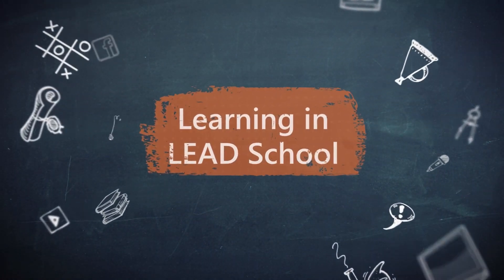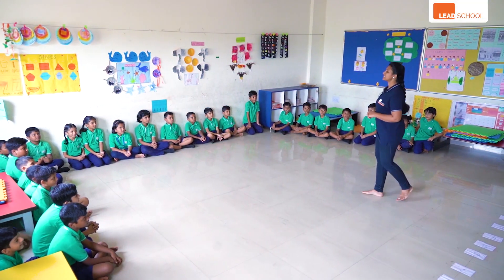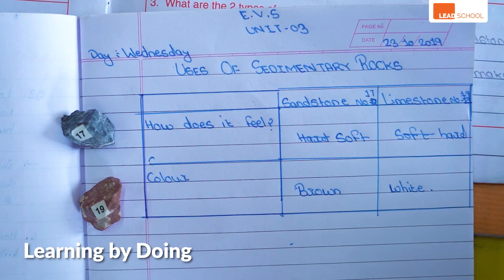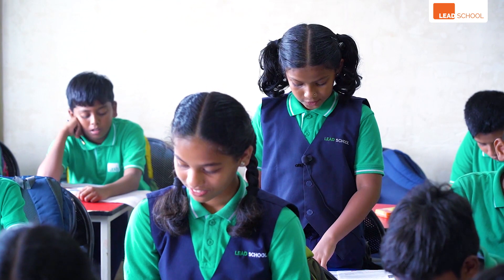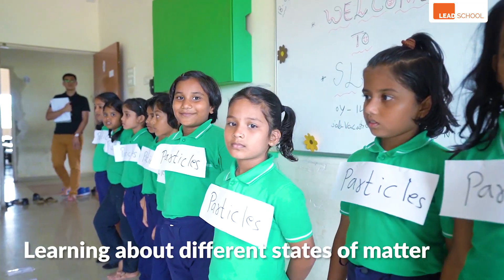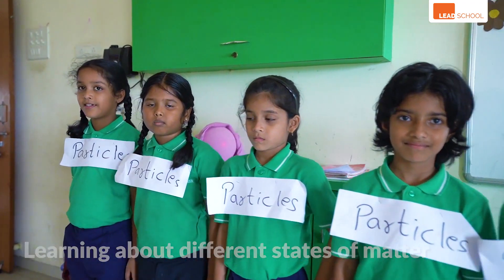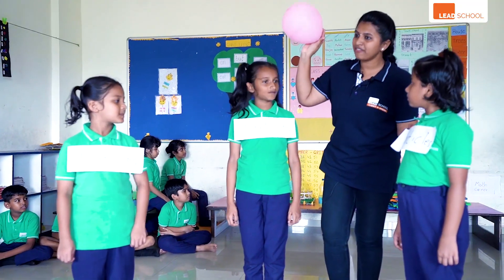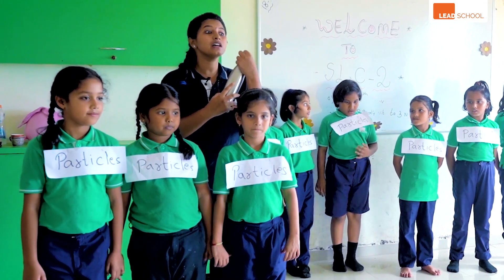How is EVS taught to students at LEAD powered schools? | English | LEAD School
It is said, learning can be best improved when students are actively involved in their subjects.

LEAD incorporates this approach to teach our students Environmental Studies (EVS) with group activities and practical experiments.

Here's a video showing how nature's various elements come into play to help children understand the science behind them.